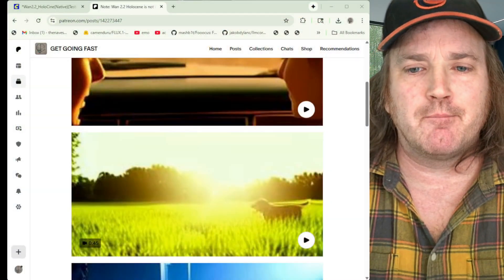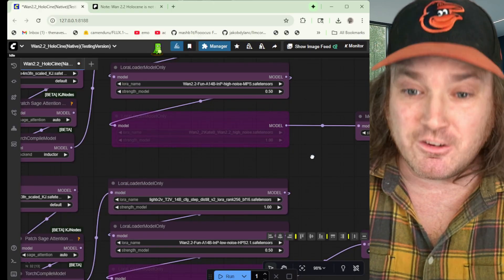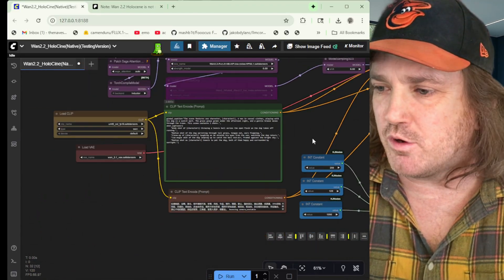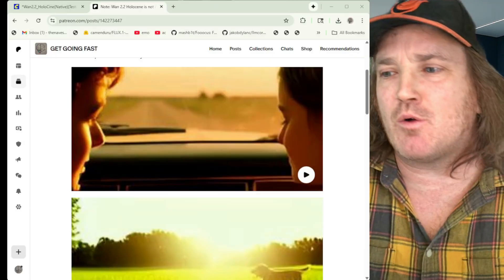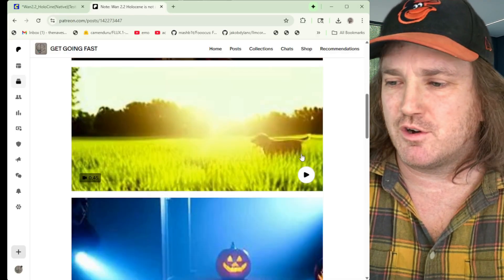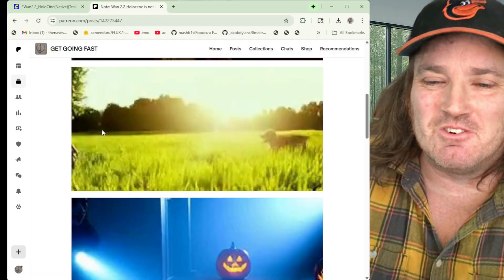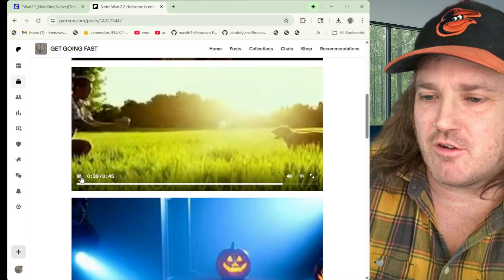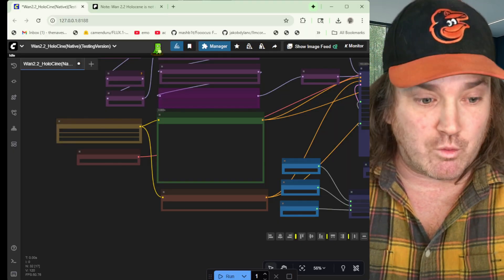Wan 2.2 Holocine: Hold Off For a Few More Days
Been a lot of buzz today about Holocine but want to let you all know that the model IS running, its not anyting of quality yet.. very bouncy, very wobbly, very unstable. ' In this video you'll see the quality we're looking at.. notice nthat the scene really just repeats itself AND is all over the place. Not worth your time YET imho.

I'll keep my eyes open for when a stable workflow comes around and until then, don't sweat yourselves about needing to run out and get this ASAP.